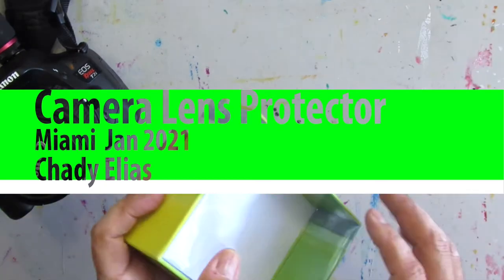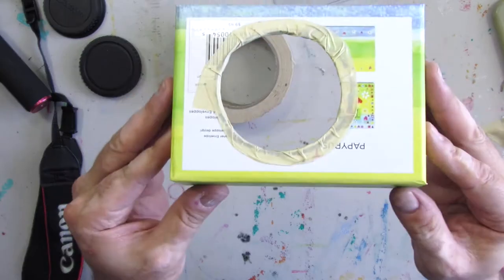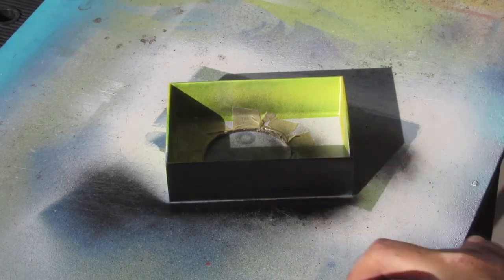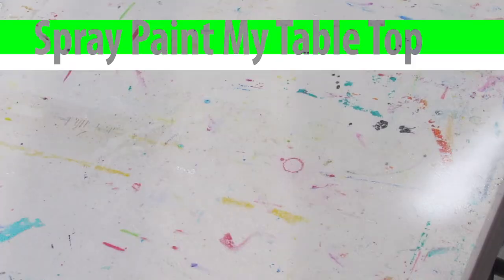How I protected my camera lens from spray paint & I had to do COVID-19 test | #2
I had to do COVID-19 test, also see how I protected my camera lens from spray paint while I'm painting my table top.

✪ Tools / Materials in this video
Papyrus Boxed Blank Cards with Envelopes
Spray paint Rust-Oleum
masking tape
DEWALT DWHT10295 Premium Utility Knife
Drill bits set
Craftsman drill ( not vantage)

Youtube audio Librery: Blue dream - Cheel, You should - Patrick Patrikios, Outside the box Patrick Patrikios, and Snick on the beach - Nico Star

◎Marie Toole ◎Dr. Gabriel  ◎Mr. G ◎Zoie ◎Sophie ◎Zakieh ◎Souhad ◎Bertha ◎Ana Maria

✪ Tools And Resources for Artists 🛠
▼ Designing & Photo Editing:

▼ Artbooks:
➤Audible Painting Books
➤Oil Paintings Books
➤Watercolor Books
➤Acrylic Books
➤Stained Glass Books
➤Mosaics Art Books
➤Byzantine iconography Books

✪  Filming Gear and tech I am using:
Lighting kit
Microphone stand
Camera one Canon EOS Rebel
AC Power Adapter Works with Canon PowerShot
Overhead Camera Canon PowerShot
ACK-E8 AC Power Adapter
SanDisk 512GB Extreme PRO
USB C Hub, MacBook Pro Adapter